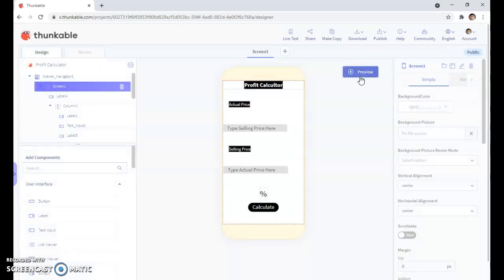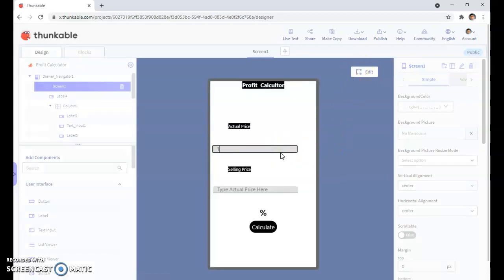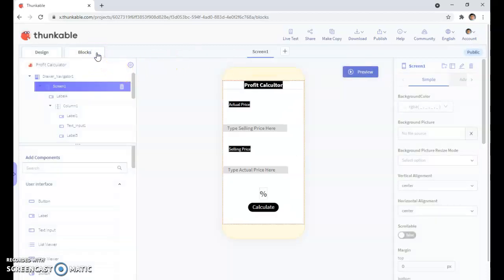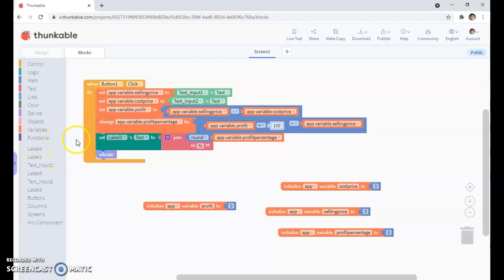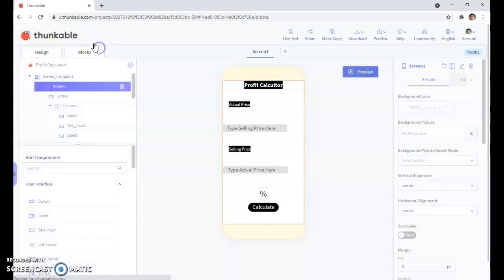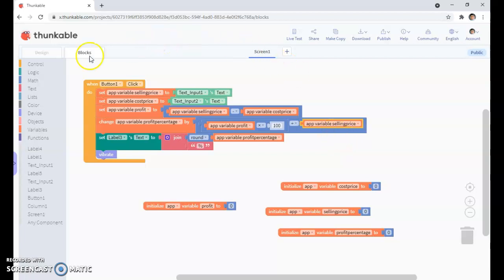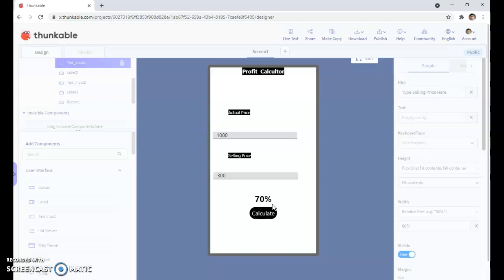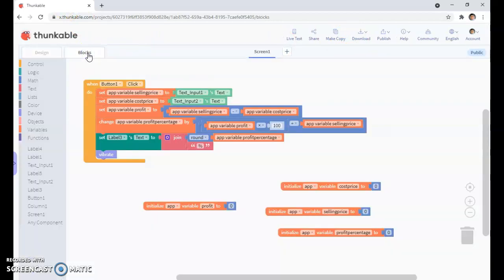The PROPER way to make a profit calcultor in thunkable.